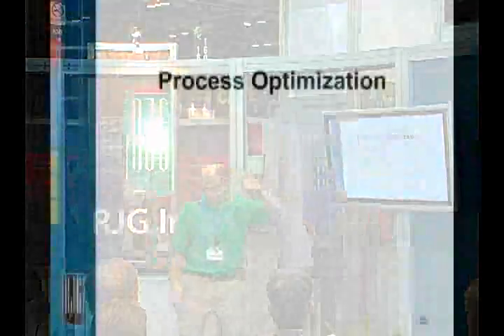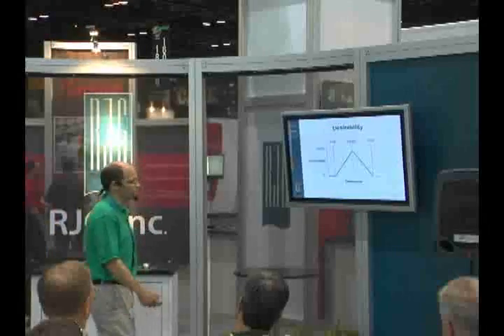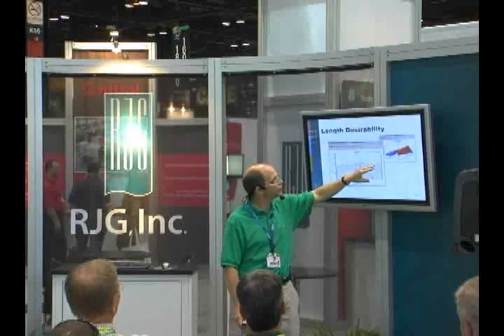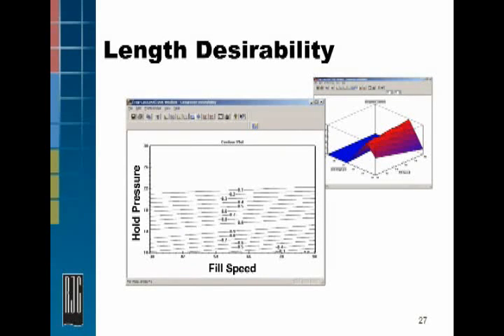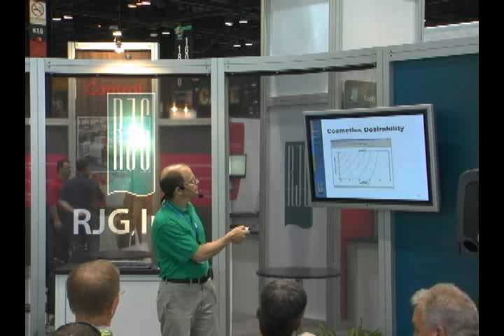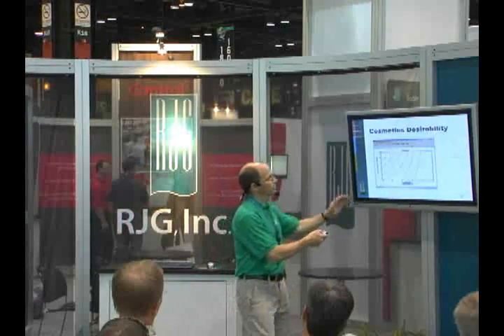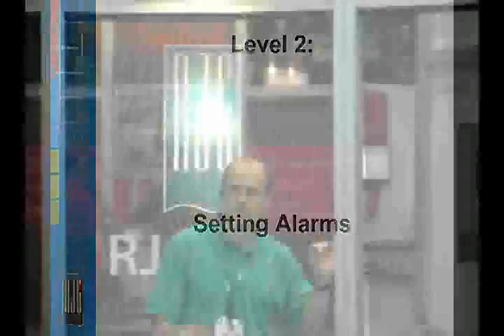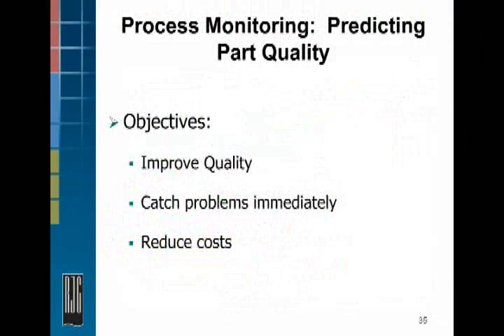DOE for Injection Molding - Part3